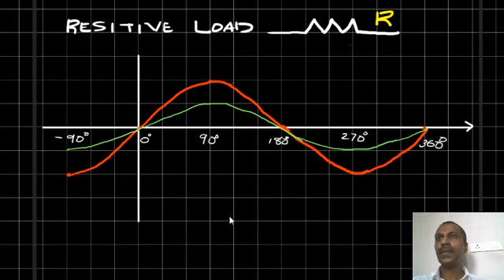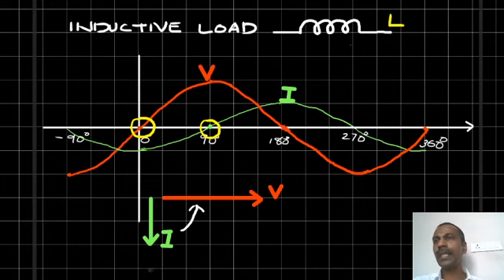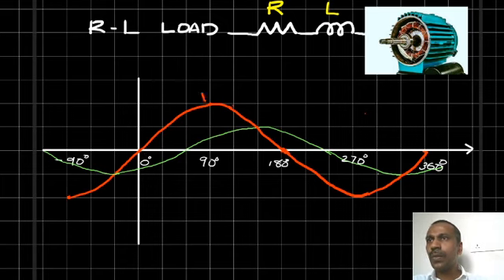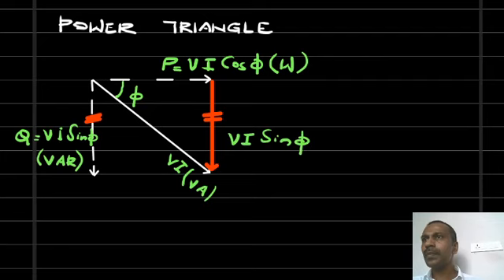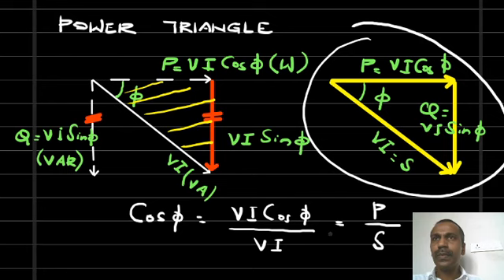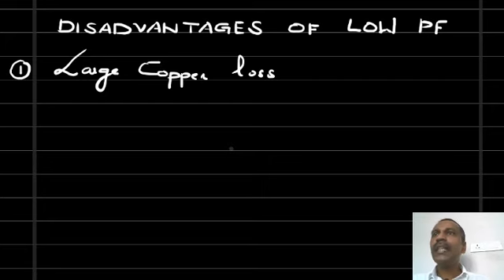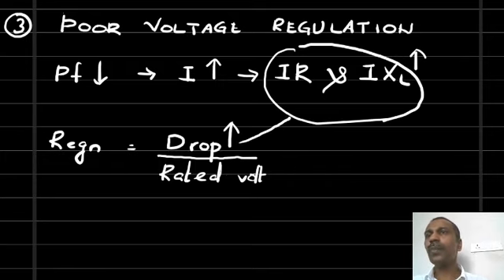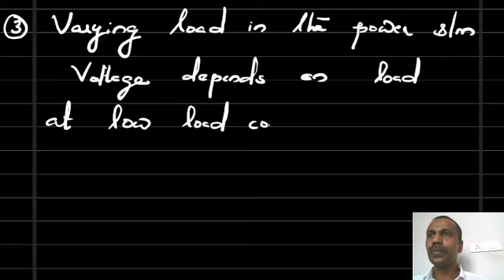Low Power Facotor -Causes,disadvantges(PGTP) Power Generation Transmission Protection-Praveen Raj RS